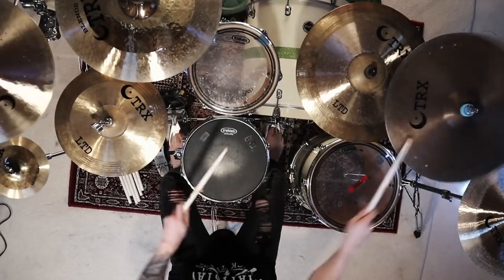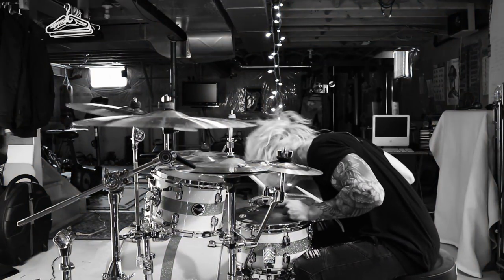How To Play: Low by Wage War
Videos like these are made possible by people like you!

I'm available for shows/tours/recording/writing sessions.